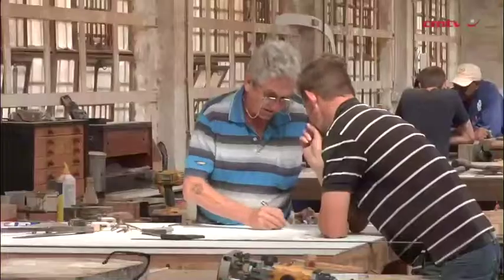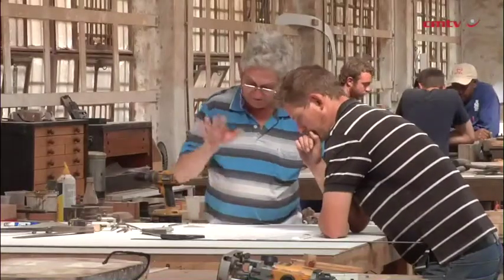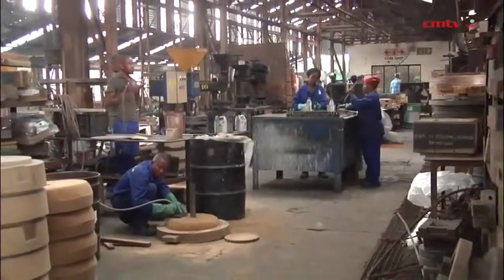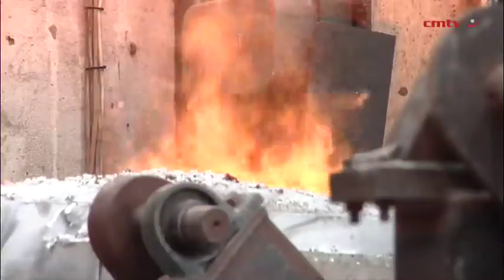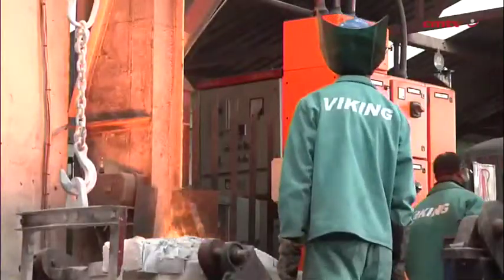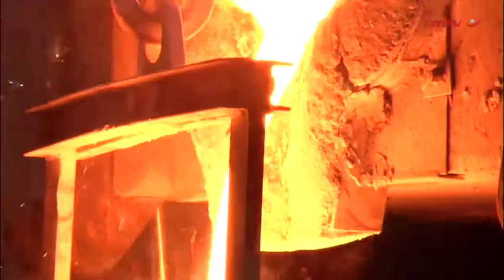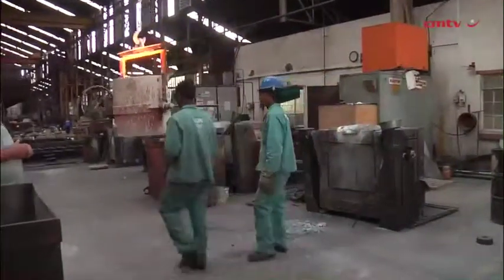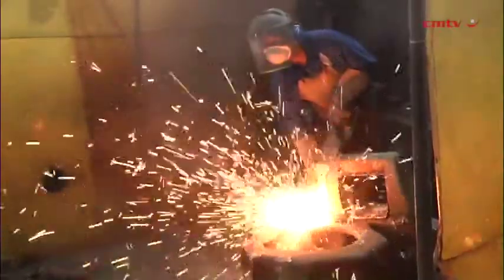Bright future for multifaceted foundry industry, despite decline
The metal-casting industry has experienced a period of decline, with several closures of foundries in recent years. However, the recent signs of economic recovery in Europe and North America, the continued strong growth of the African continent's economy and the weakening of the Rand, are all encouraging signs that a more stable period for foundries is on the horizon, says the South African Institute of Foundrymen (SAIF) CEO John Davies.